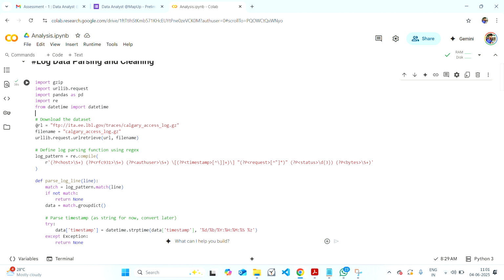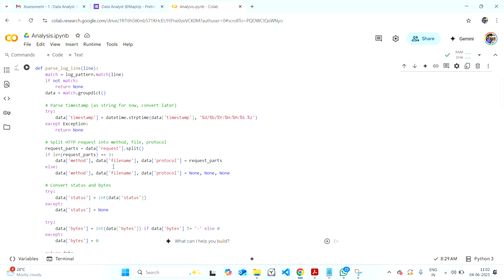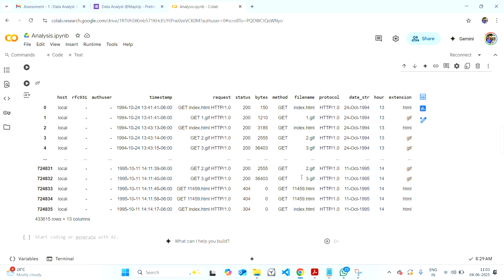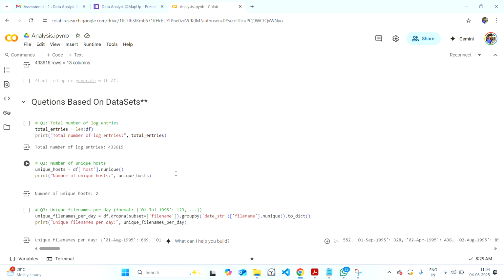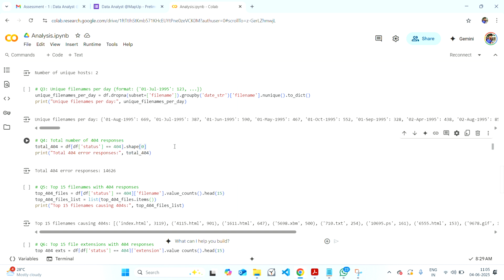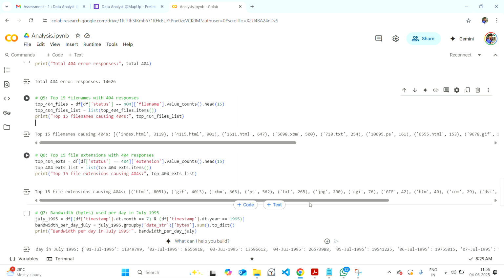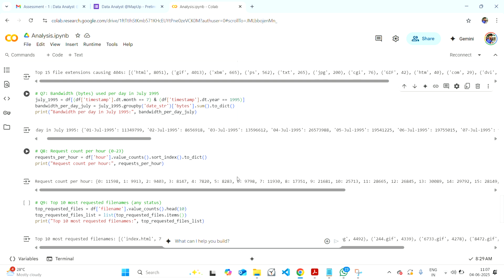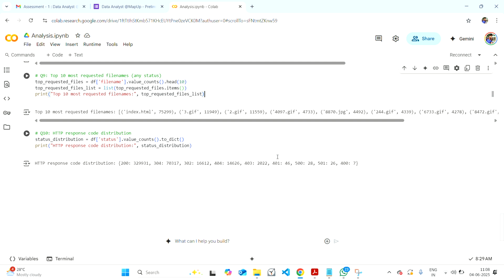Web Server Log Analysis Using Python | Calgary HTTP Dataset Project Walkthrough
In this video, I present a complete walkthrough of the Web Server Log Analysis assessment based on the Calgary HTTP dataset. This project involves real-world HTTP server logs from the University of Calgary and focuses on Python data analysis.